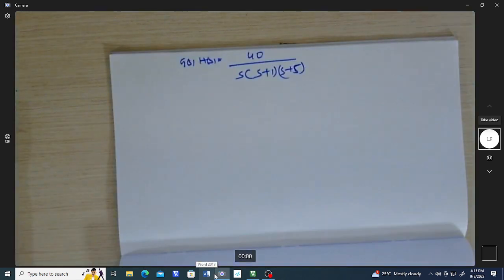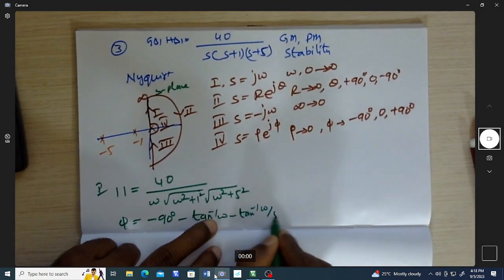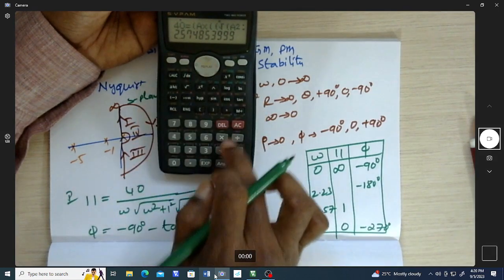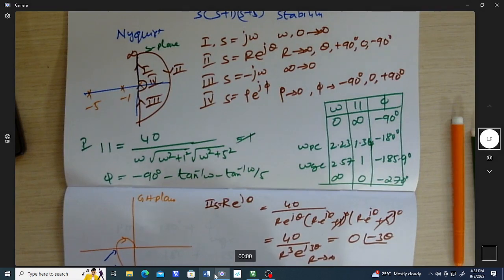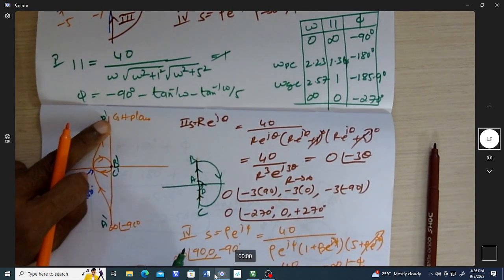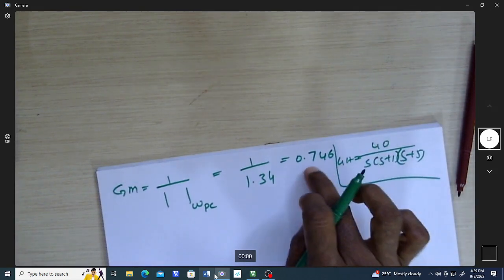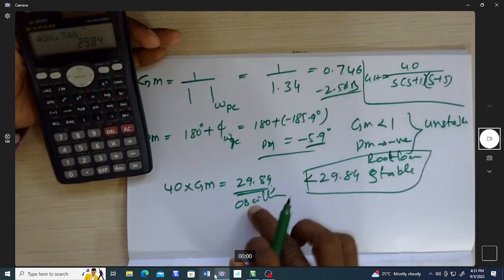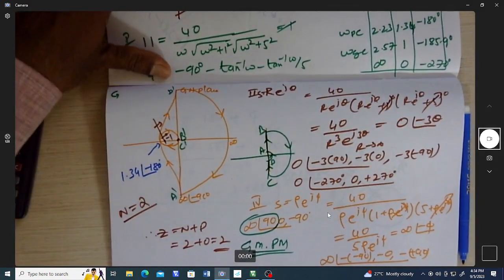Nyquist New 3